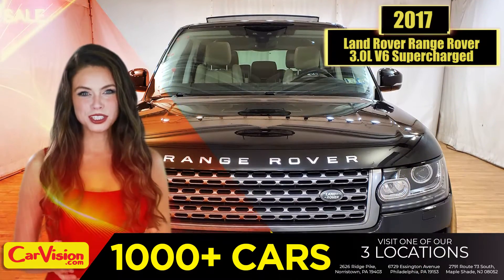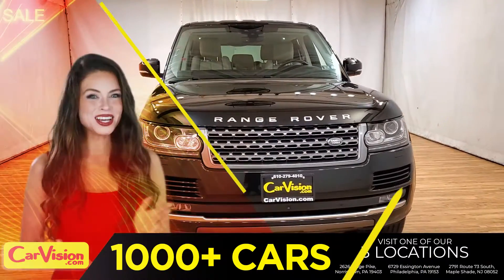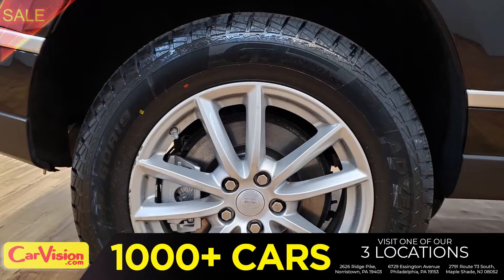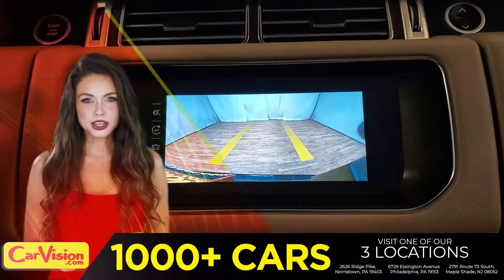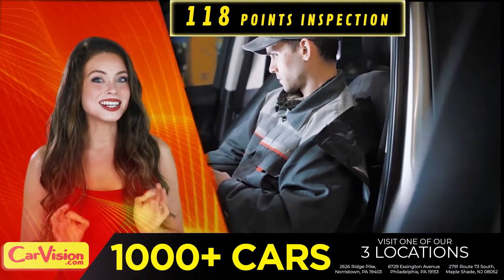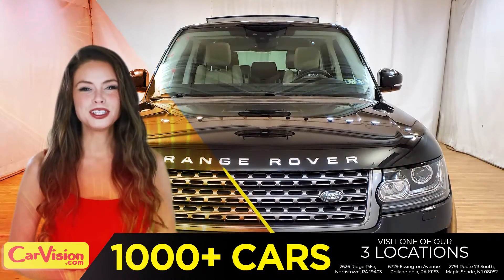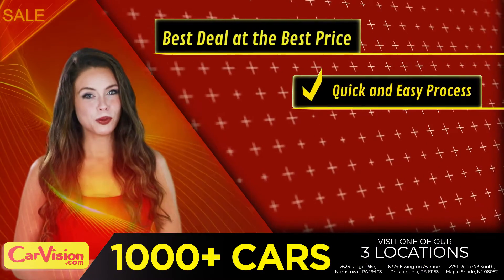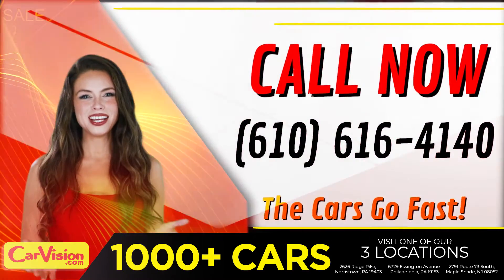2017 Land Rover Range Rover 3.0L V6 Supercharged NAVIGATION MOONROOF BACK-UP CAMERA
STOCK: 341129

CARFAX One-Owner.

***Our "Market Based" pricing philosophy ensures you pay below the current market average for the same car with comparable mileage! We utilized cutting-edge software that pulls data from every major auto website. Our goal is to price our cars low enough to sell within 30 days. This means you get our best price without having to worry if you paid too much.***